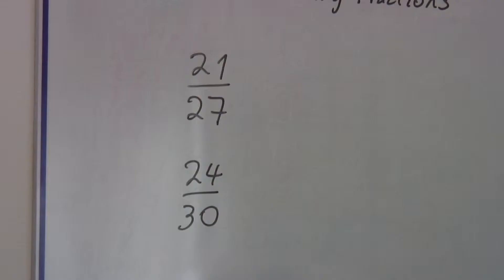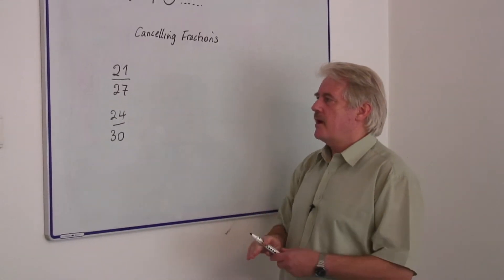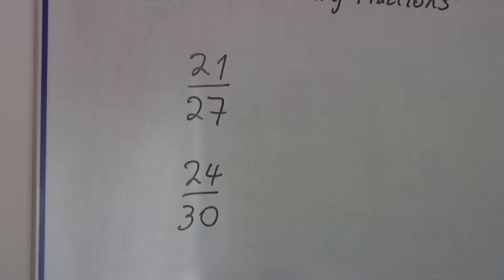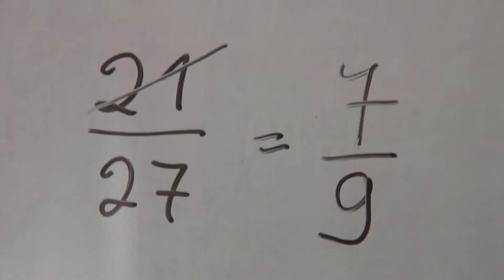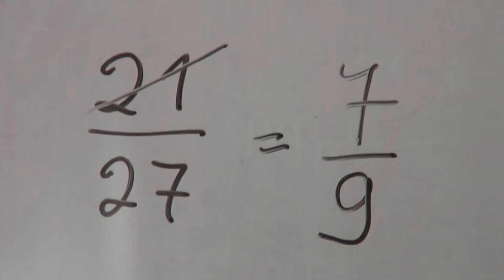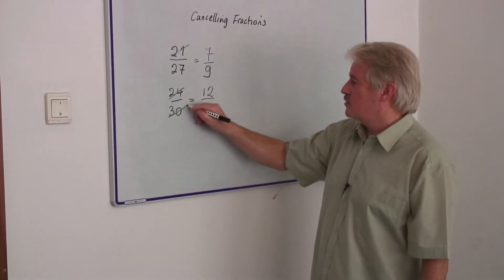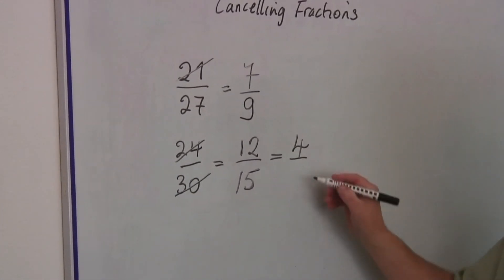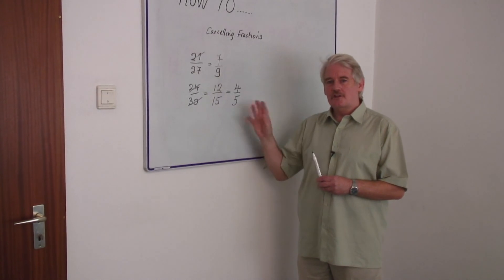Math Calculations & Conversions : Canceling Fractions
When canceling fractions, the numbers on the top and bottom are divided by the same number to make the fraction simpler. Cancel fractions to get the simplest number with tips from a math teacher in this free video math lesson.